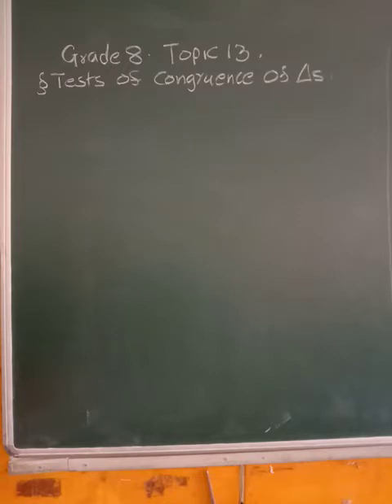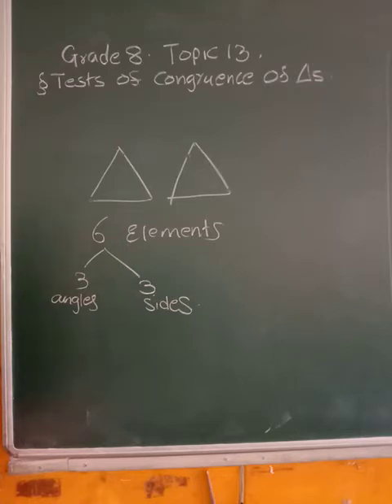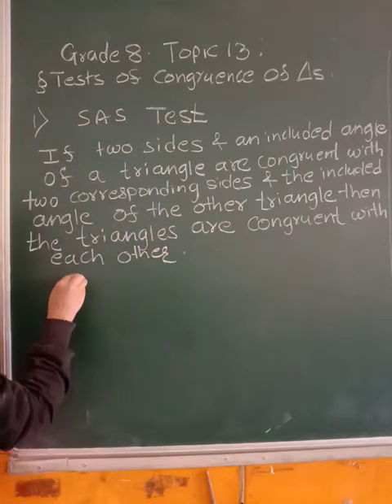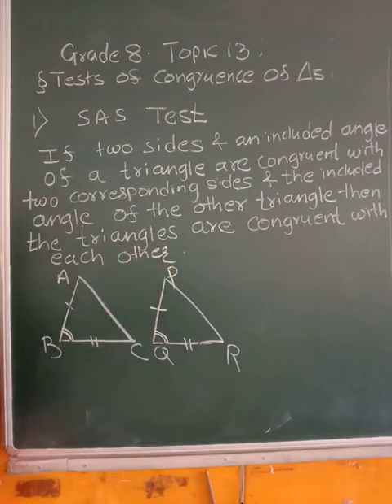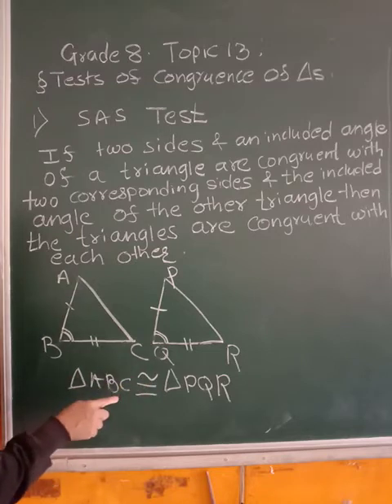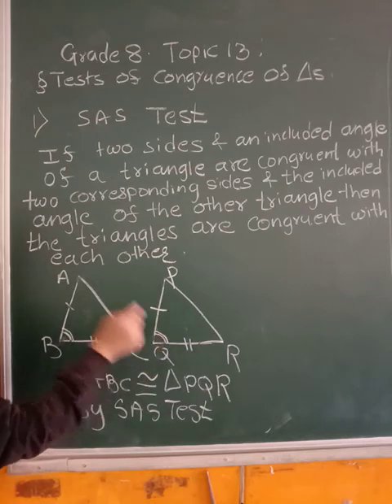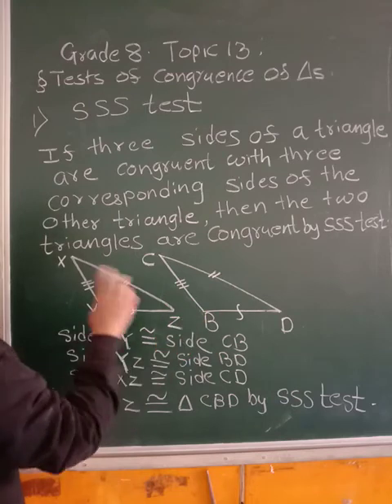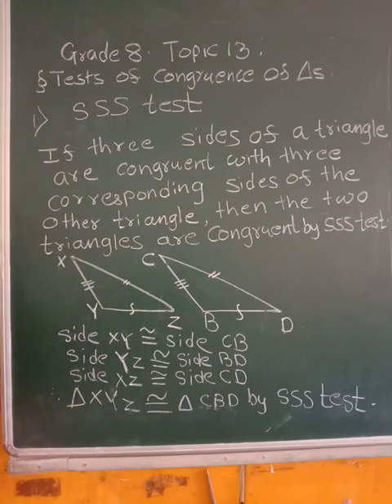Std 8Math SAS AND sss tests of congruence of triangles.